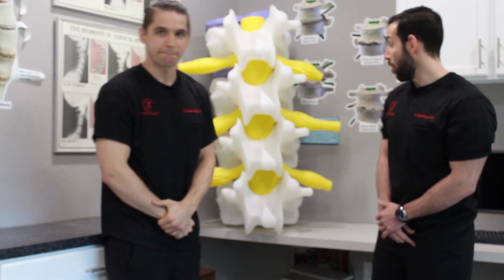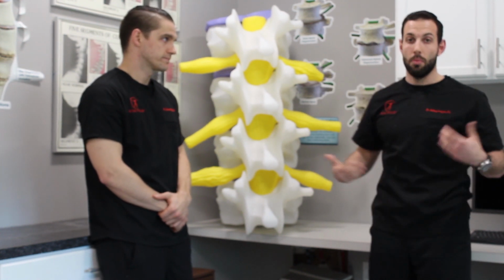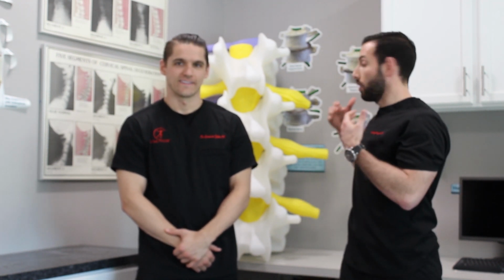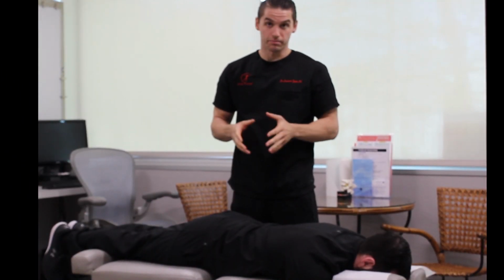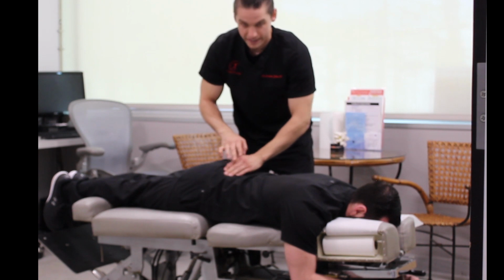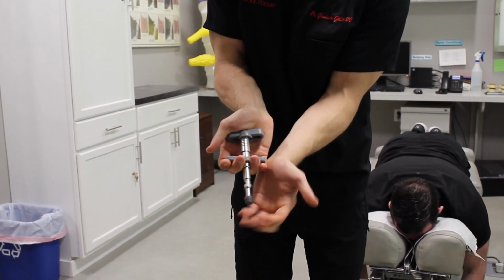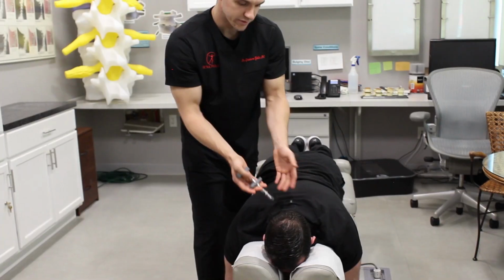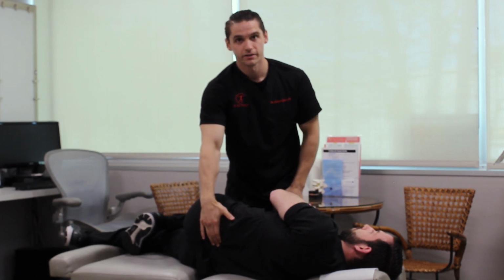Get Off My Nerves - Episode 6 - Chiropractic Adjustment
Join Soul Focus Doctors Lanzano and Tjelle every Friday at 8pm for "Get Off My Nerves" a show about pain and suggestions to alleviate it.

This week, the doctors talk about the importance of chiropractic adjustments on the body.